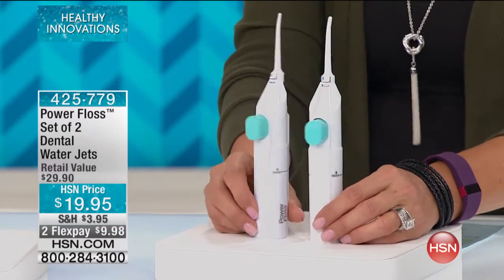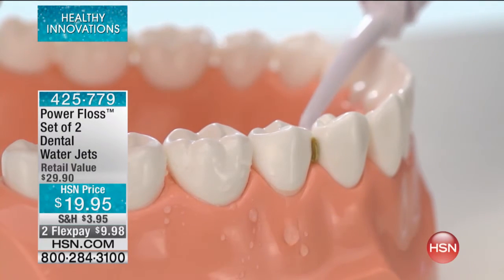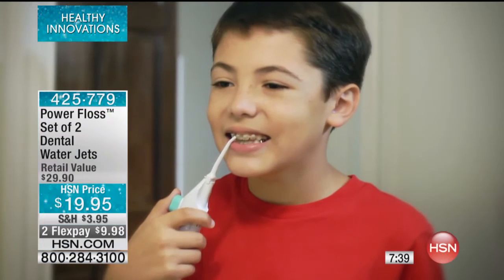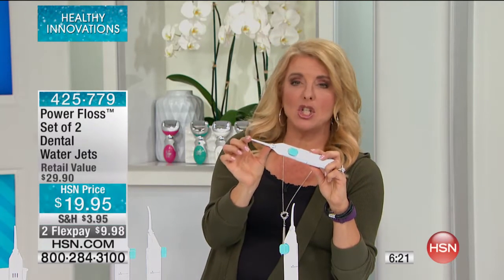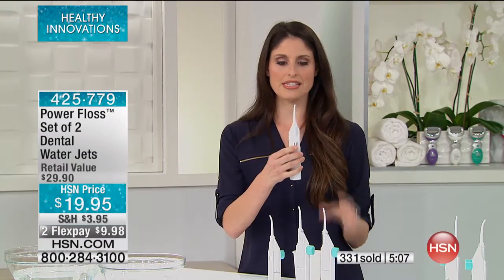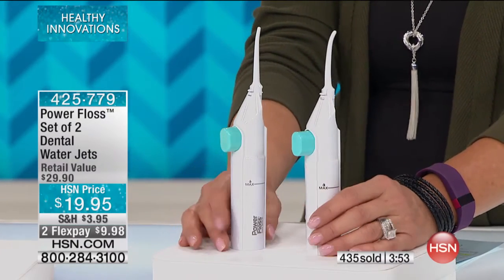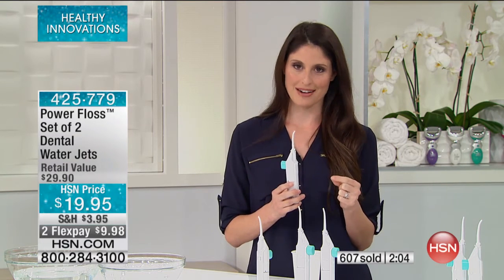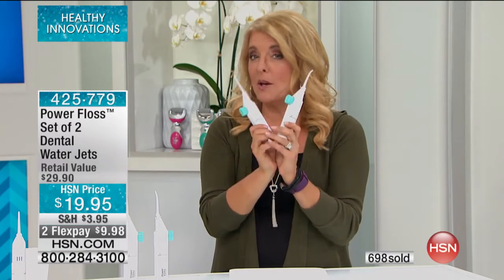Power Floss Set of 2 Dental Water Jets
The next time your dentist asks if you've been flossing tell him you've been using the Power Floss. Using Air Infusion technology, water is gently...